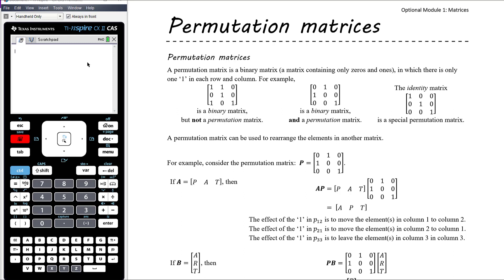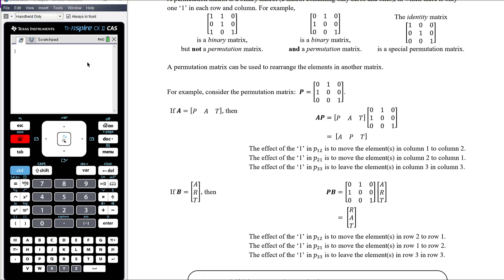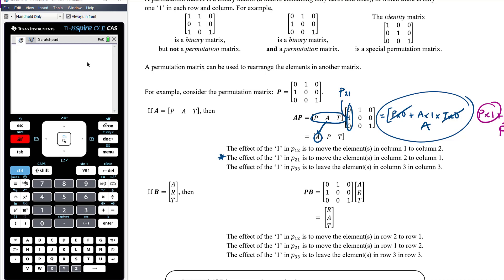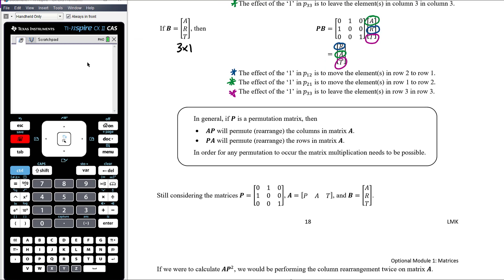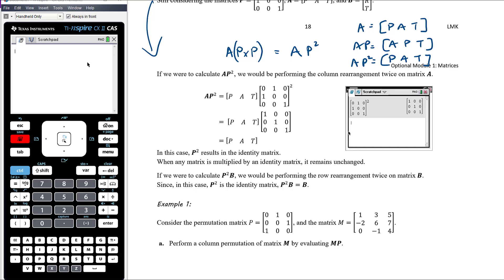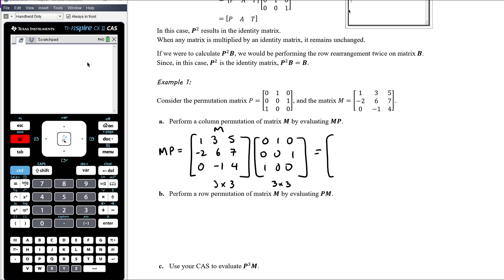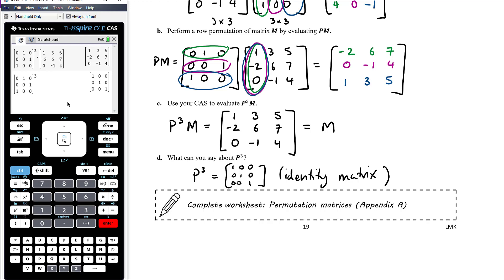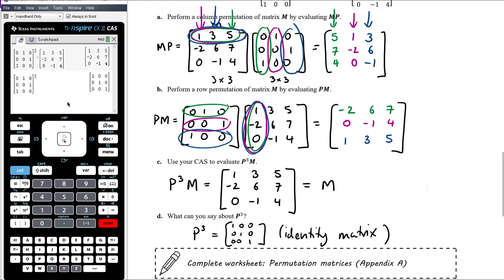Permutation matrices | Unit 3 and 4 VCE Further Maths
My Further Mathematics class are continuing their study of the Matrices module, one of four optional modules in the Further Mathematics course.

This video looks at permutation matrices, which are used to rearrange the rows or columns of another matrix.

The class uses the Cambridge Senior Maths textbook for Unit 3 and 4 Further Mathematics and the TI Nspire CAS CX / CXII calculator. Some examples used in this video come from the Jacaranda Maths Quest textbook for Further Mathematics.